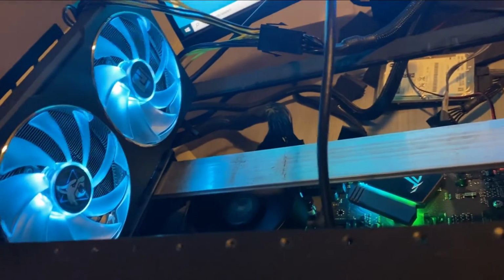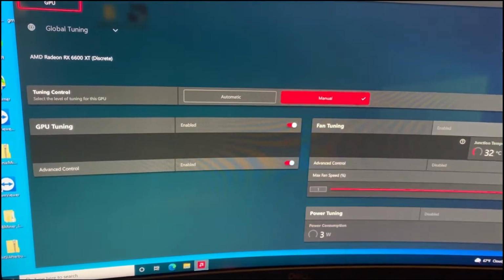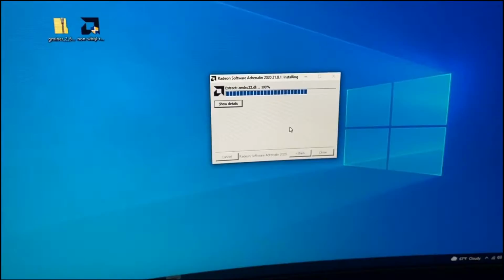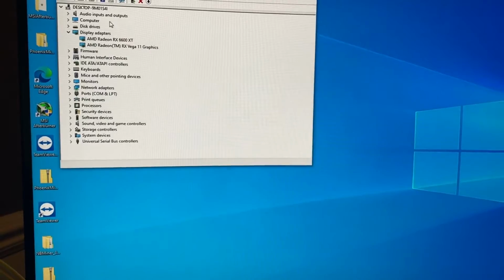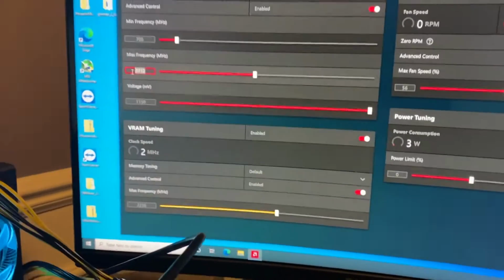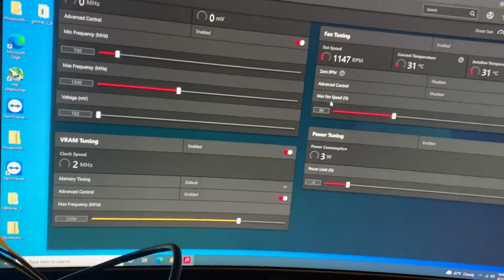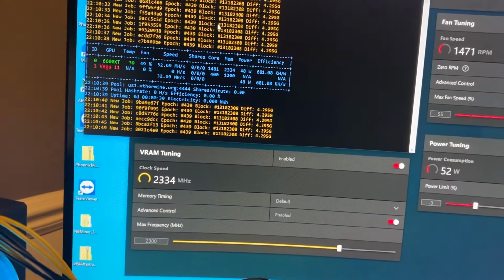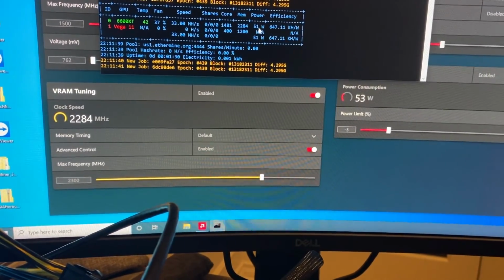Mining Rig With Ryzen Apu Problem With Radeon Graphics Card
Welcome to the channel everyone. Today i want to go over some of the porblems i am having with one of my mining rigs. The rig has a ryzen 3 2400 APU and when i add a radeon card i start having problems as shown in the video.

BTC: 3EpfZmkbPA5swqN5yfbdiF5oTHNPfxwMYK
ETH: 0xC7688aaDabAf095734FFaC05Bf7B7ce9129e9d44
RockNRain: RBs5TJerHhNfUxCbmssTwqnvRsh2RqXbnQ
Doge: DTyEUn73k99SSyMkyTpSzF1v13xsVTpyki
Raven: RSrJzojAK5iVx5YmBXjsQJZBxWrmjw5mX2